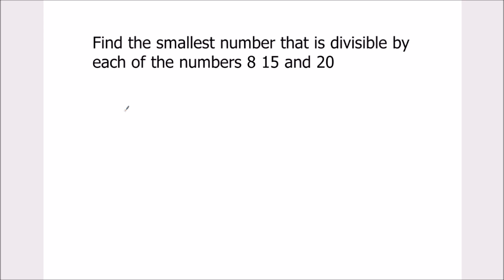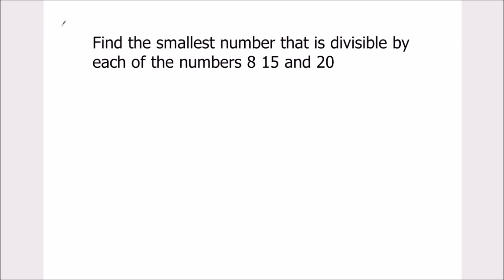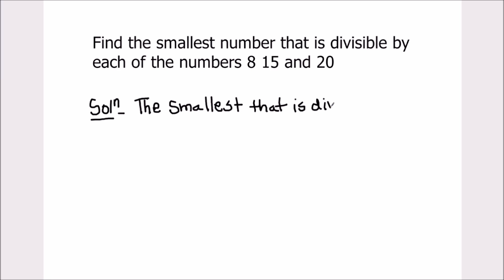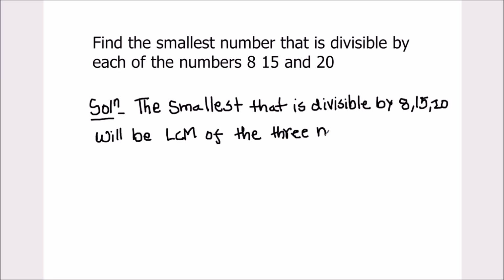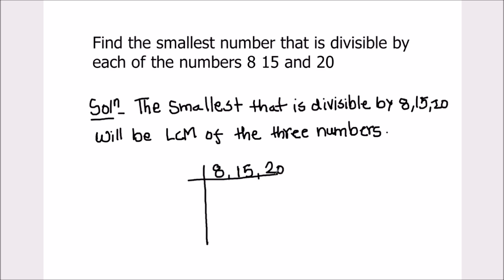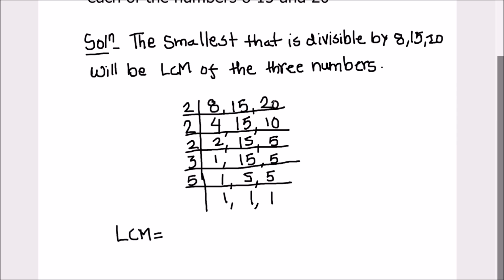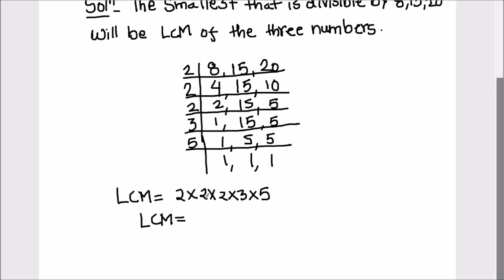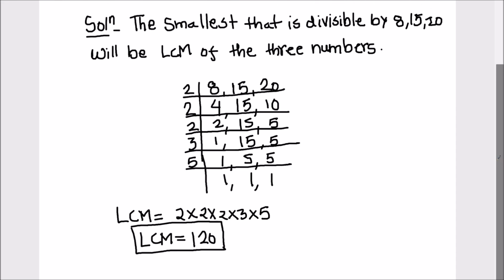LCM word problem / Find the smallest number divisible by 8 15 and 20 / LCM of 8 15 and 20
This is a step by step video on LCM word problem / Find the smallest number divisible by 8 15 and 20 /  LCM of 8 15 and 20